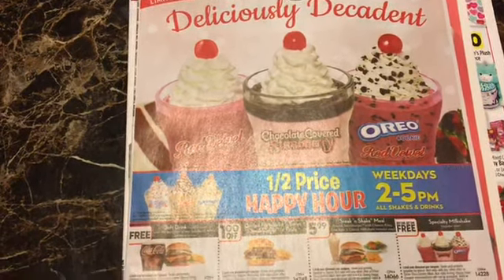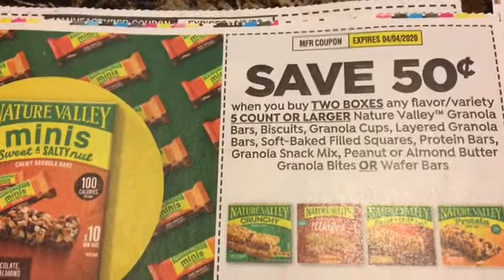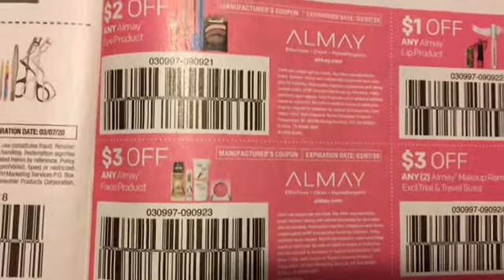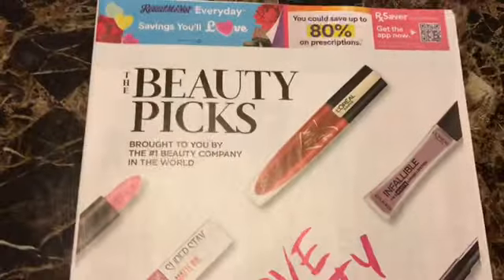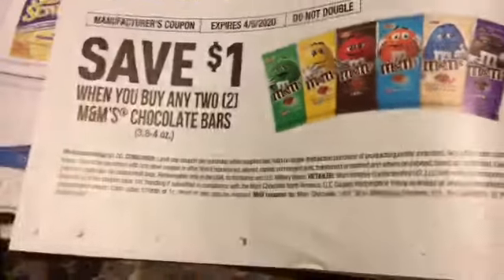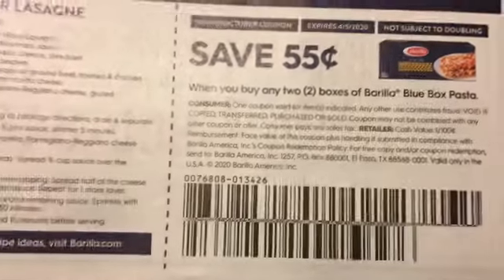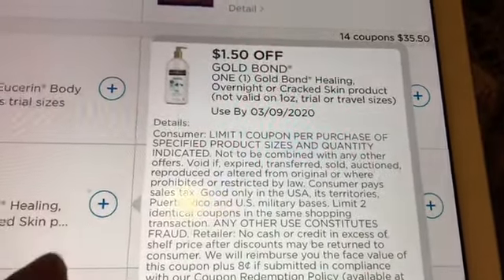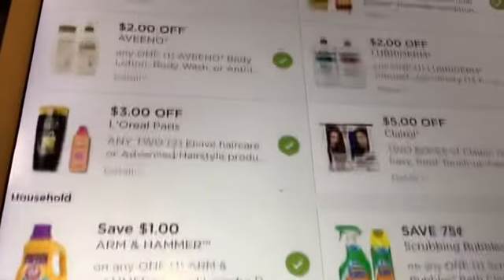DOLLAR TREE COUPONS | Free items with the coupons this week!!!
What coupons I will be using this week at dollar tree 🤑🤑🤑